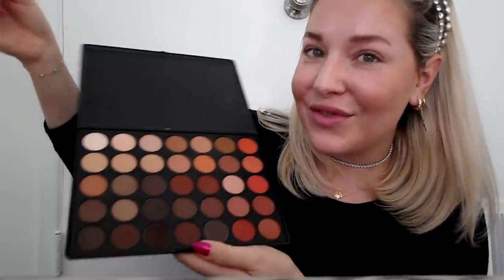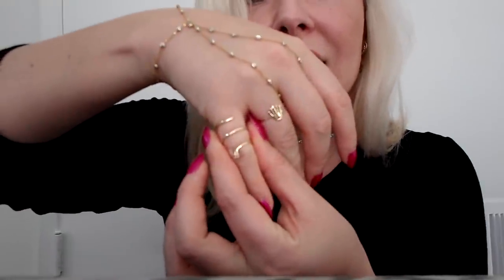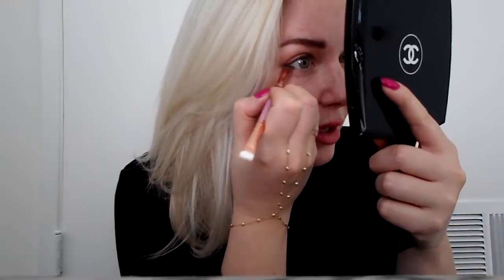GRWM SATURDAY EDITION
STYLE NANDA:

MAKE CHEEKS: